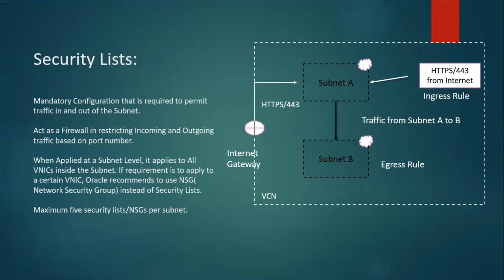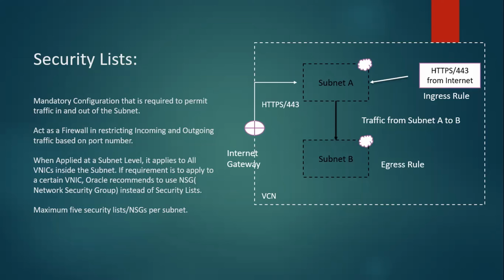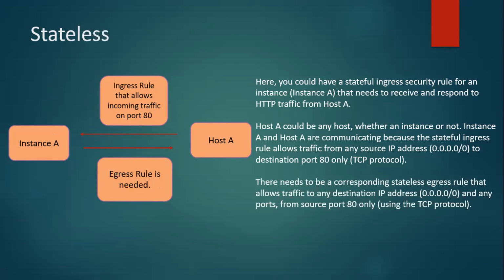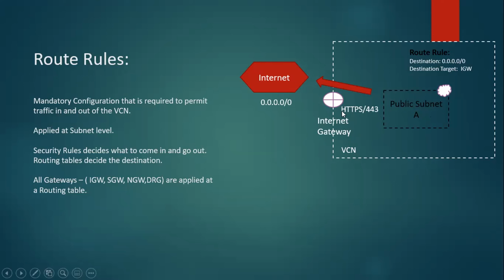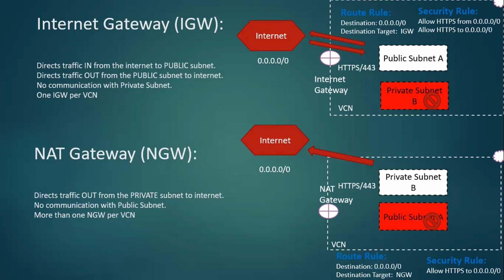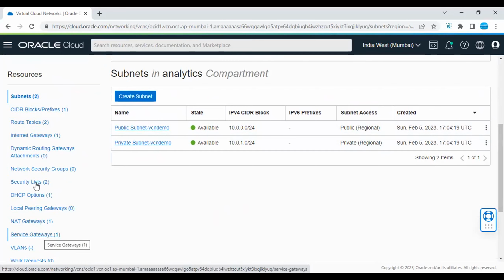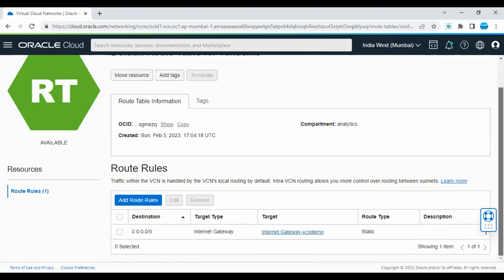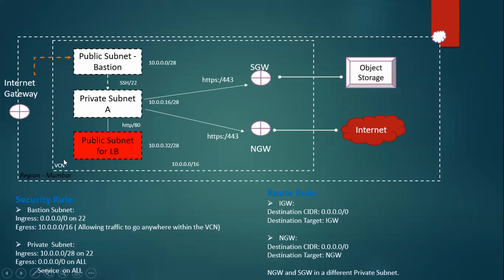Introduction: Security Lists, Route Rules & Gateways on OCI.